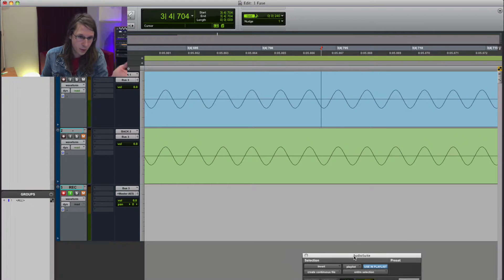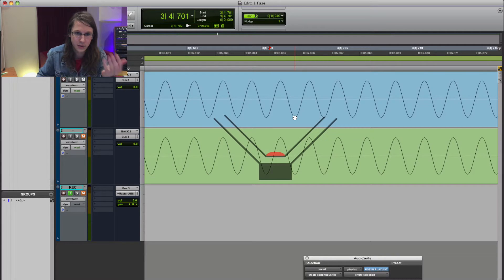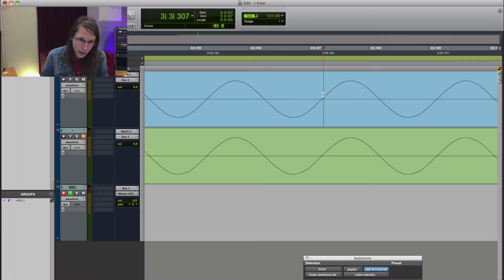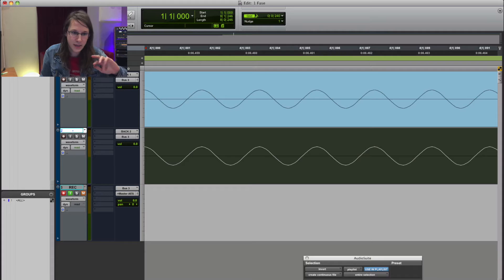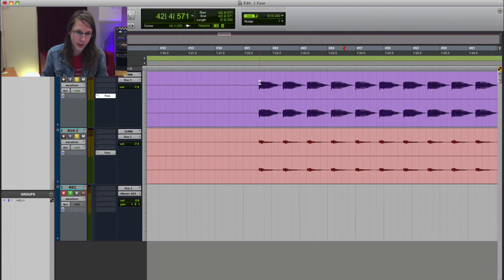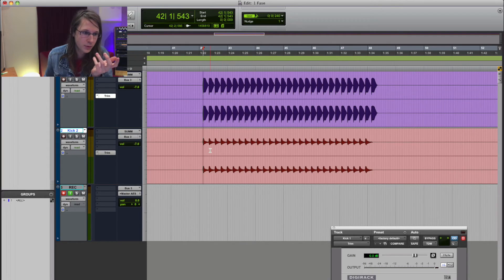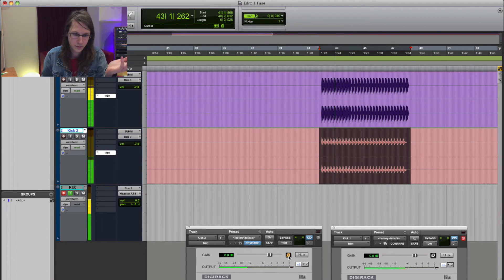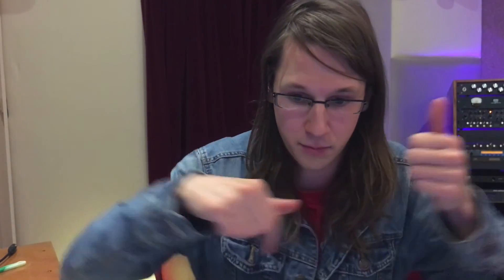Mono compatibility - Part 1 Phase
My first video on this channel. This one is all about audio phase.